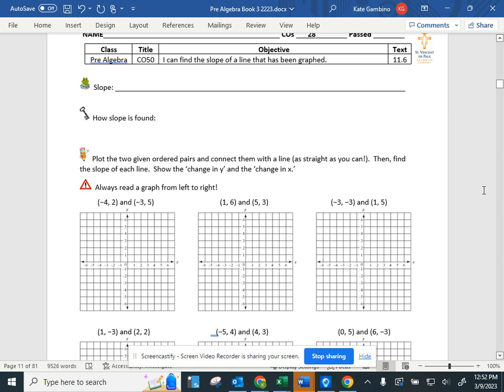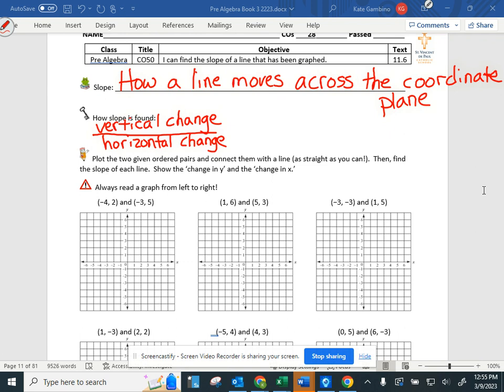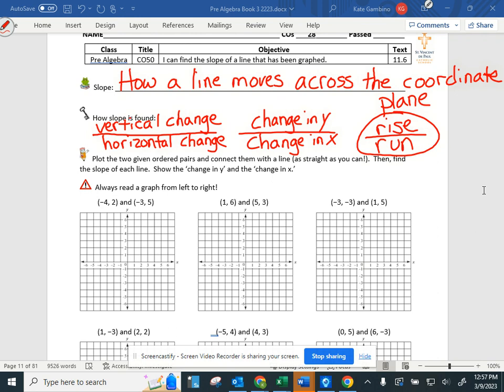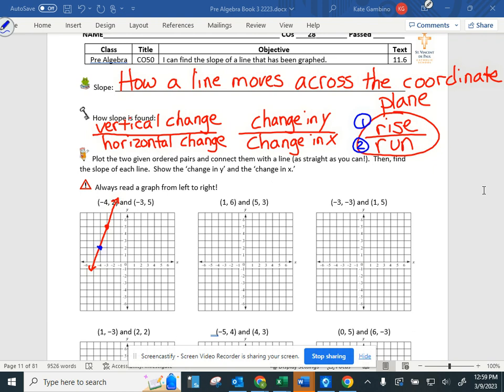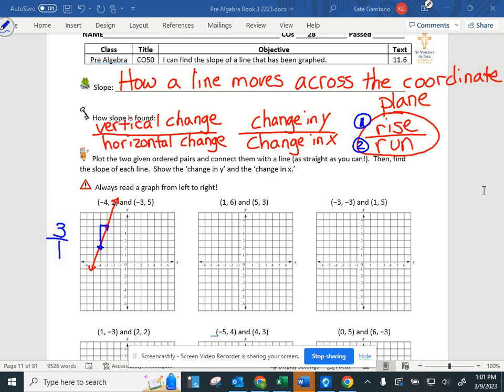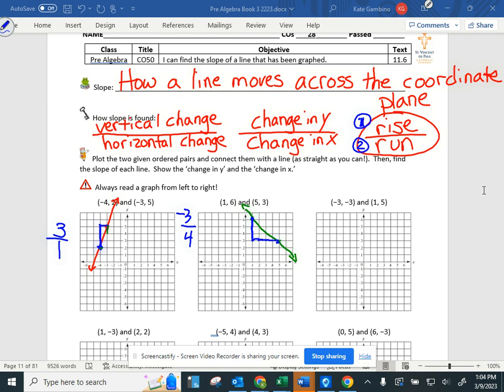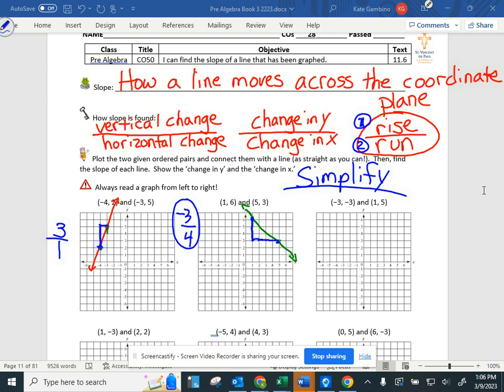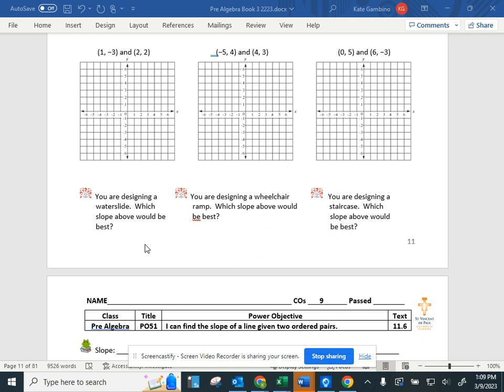3/9 Pre Algebra CO50